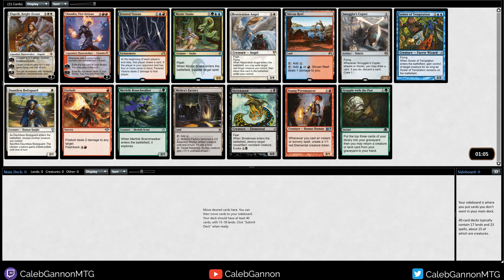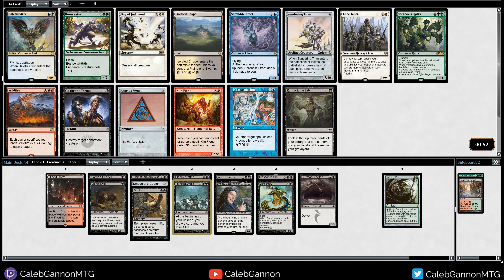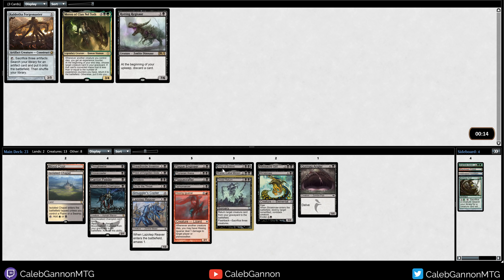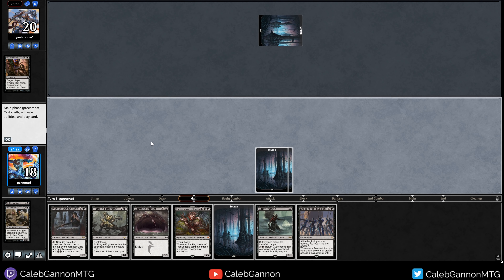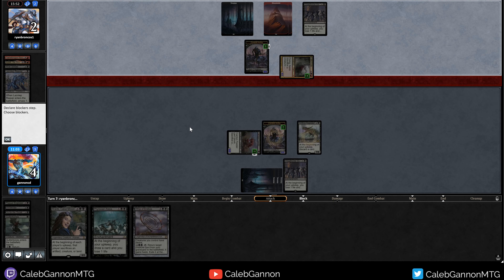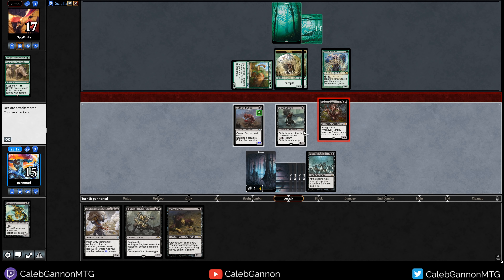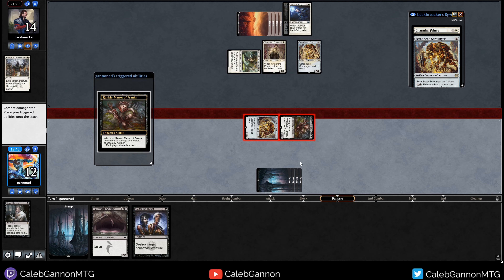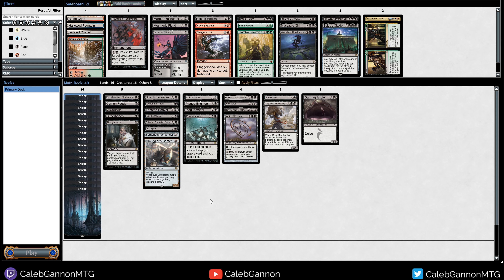When The Deck is Too Good | Dekkaru Cube #3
A Dekkaru Cube draft on MTGO!
I also have a discord!